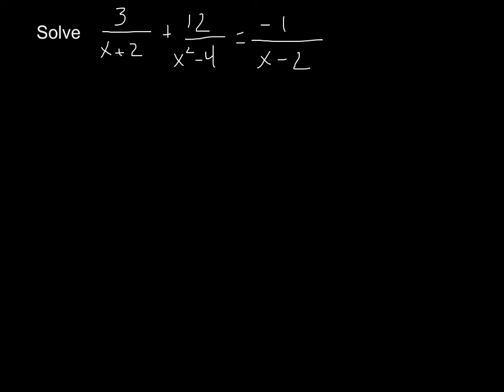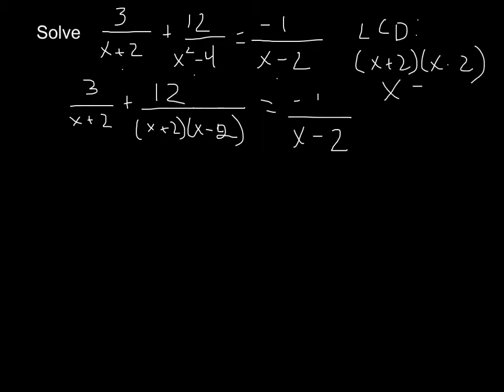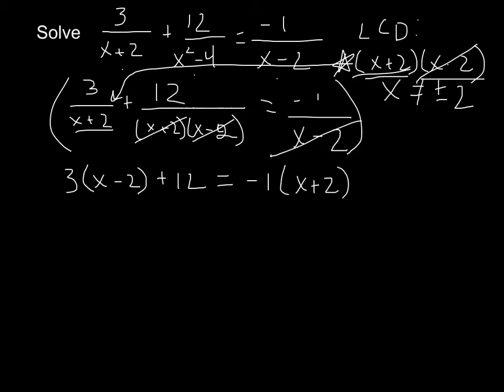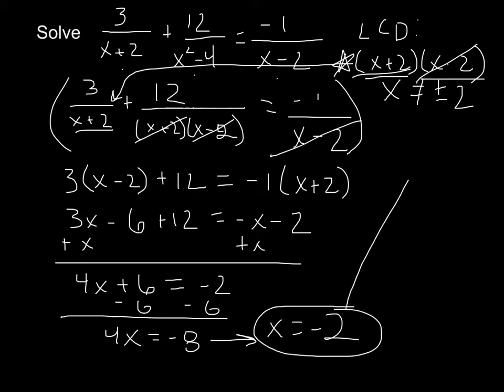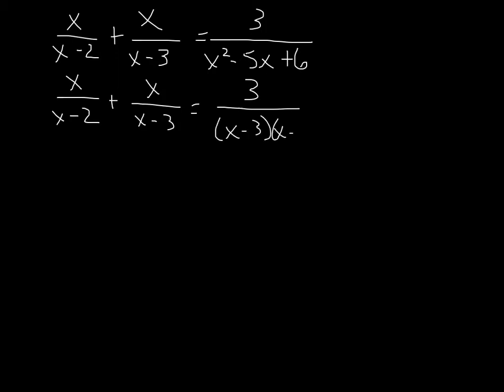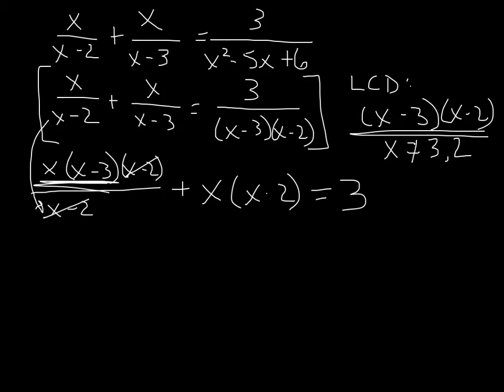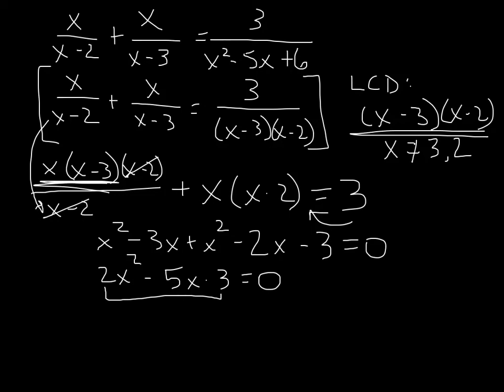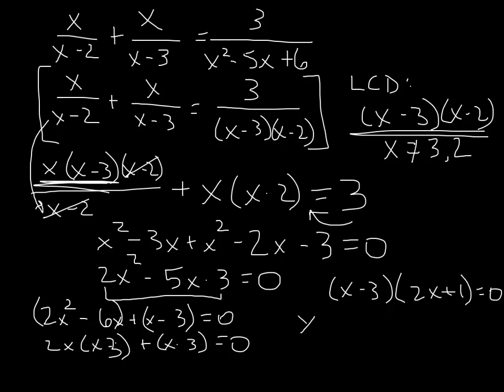Solve Rational Equations